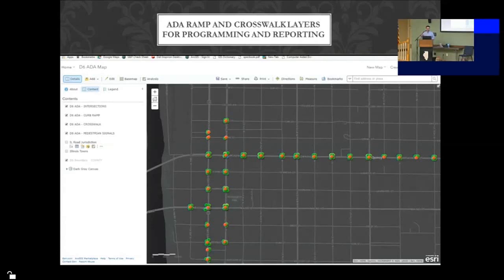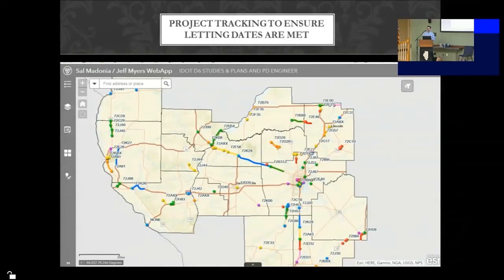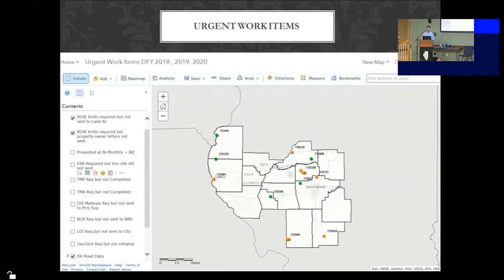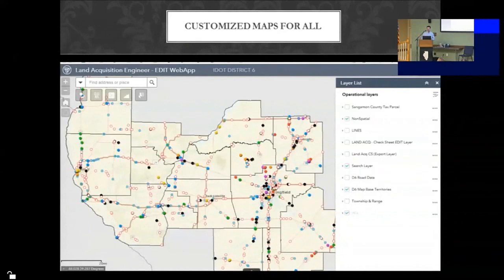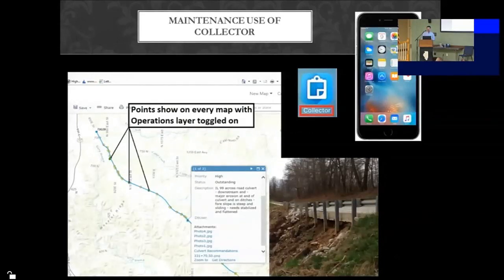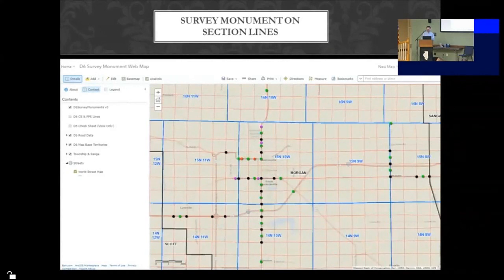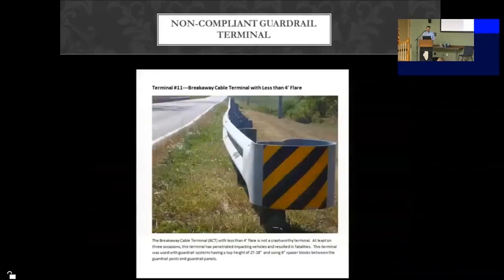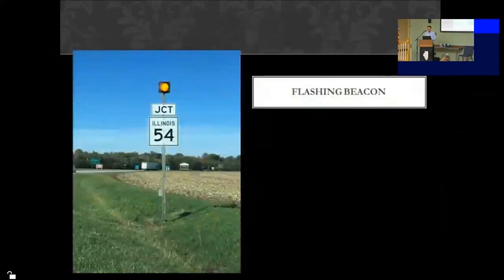GIS Day Presentation 2017